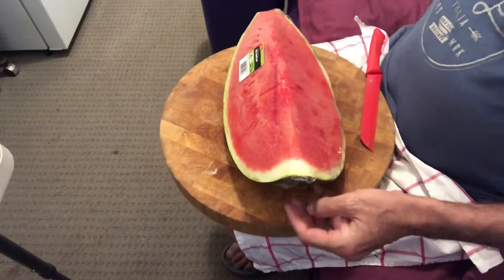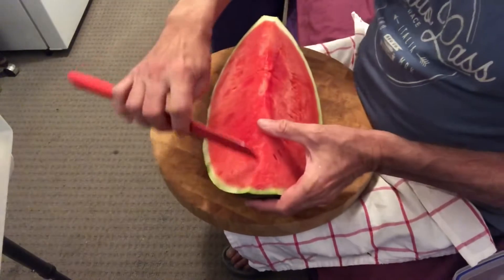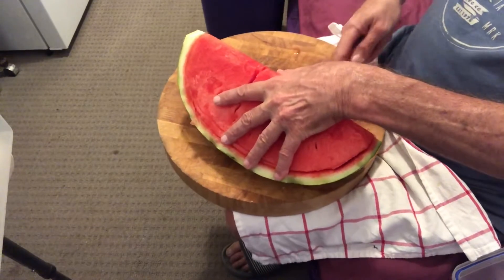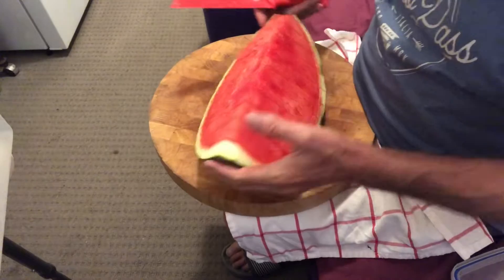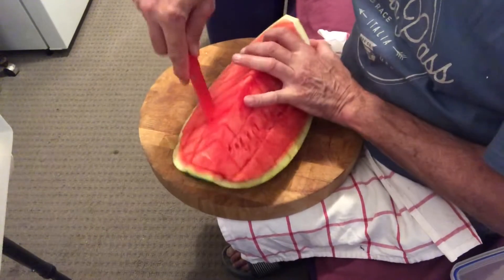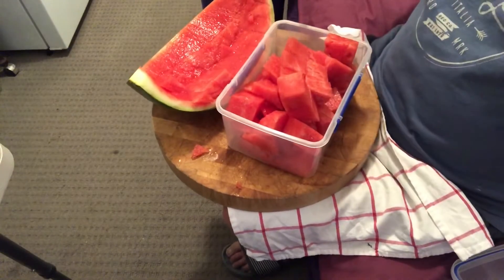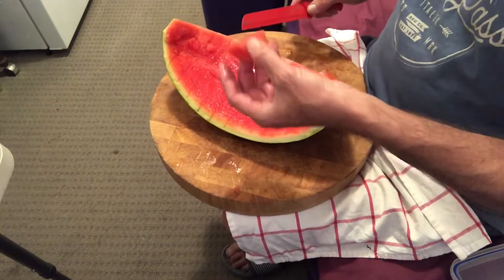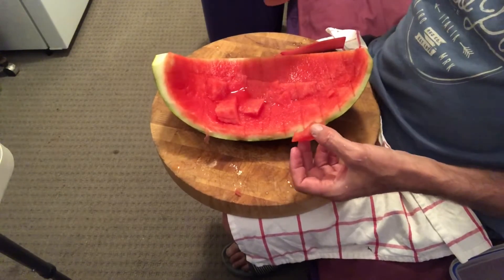Operation Watermelon 😁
Nothing better on a hot day than cold watermelon 👍👍👍